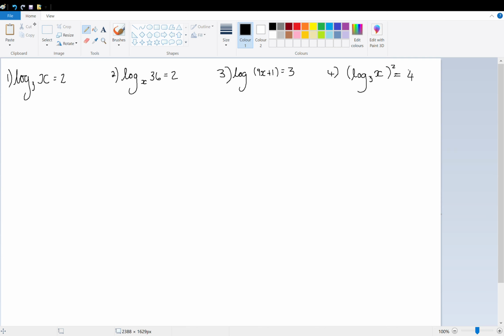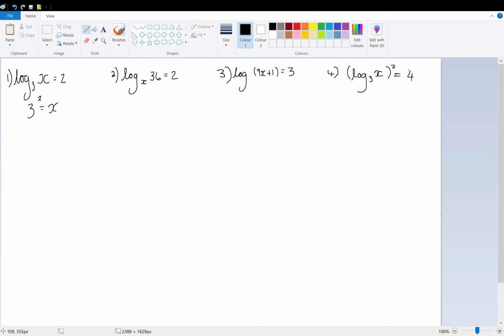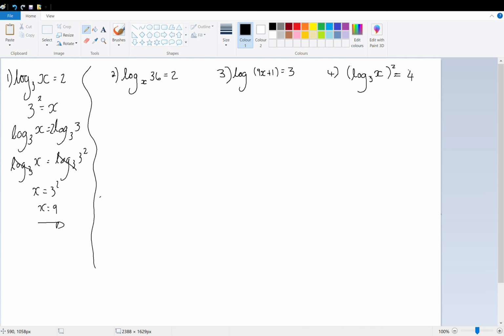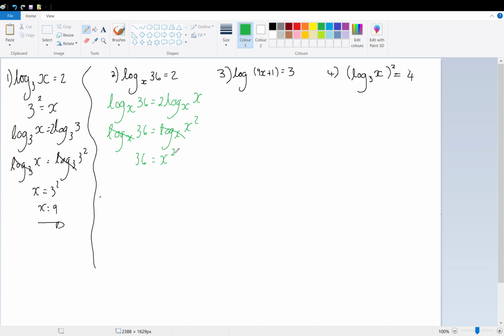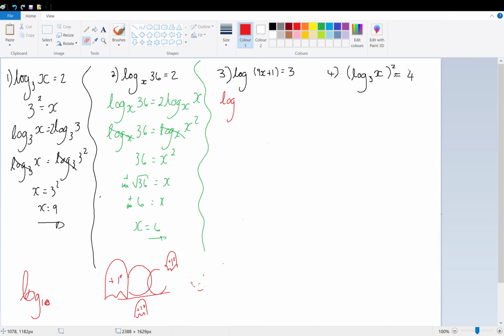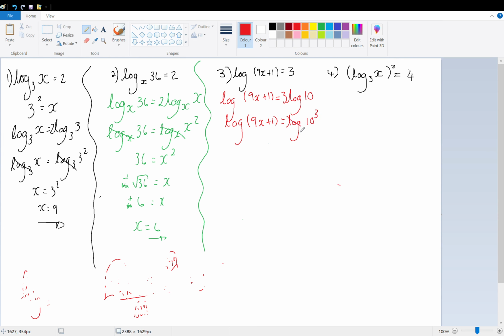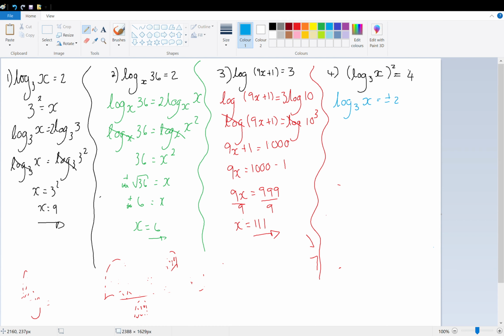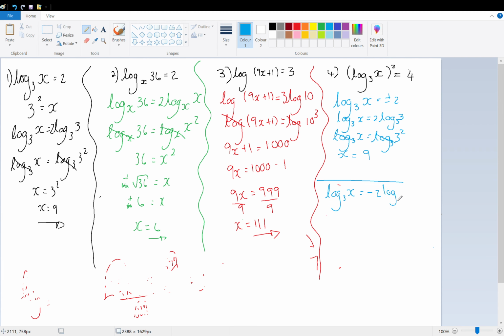logs3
Log equations, logarithms
GCSE, IGCSE, A Level, AS Level , Matric, Year 12